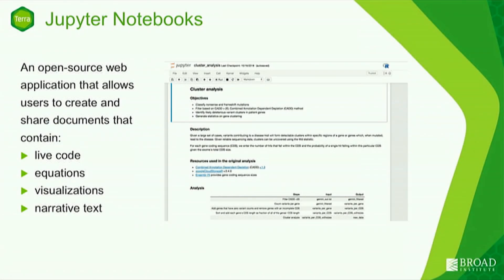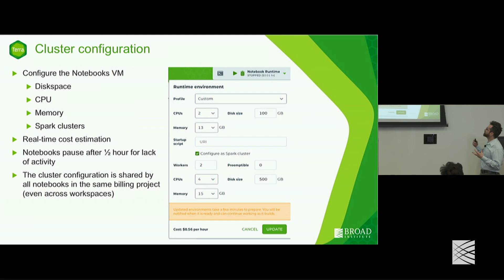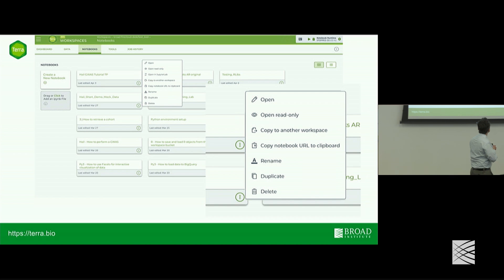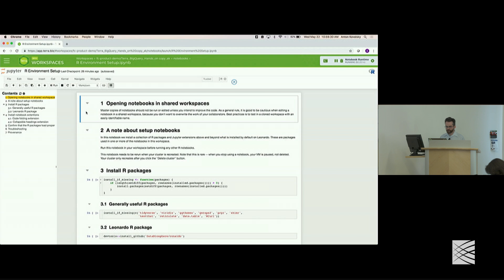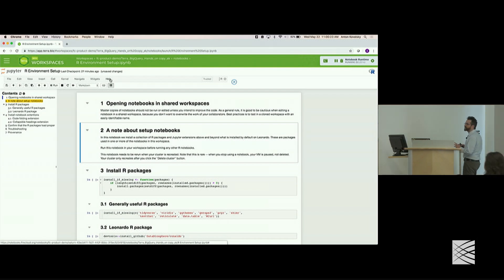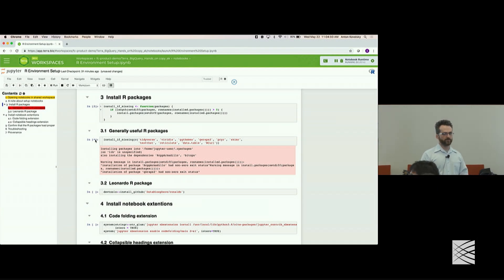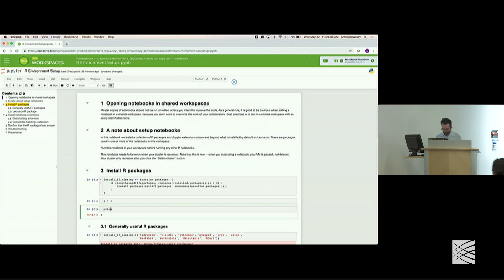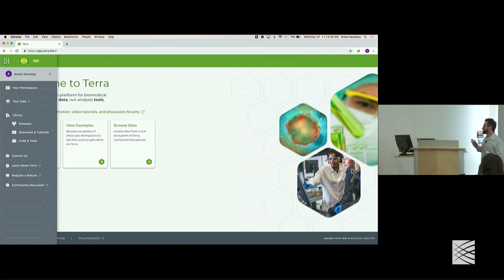BroadE: Hands-on with Jupyter Notebooks in Terra